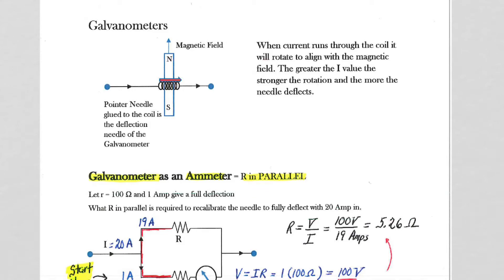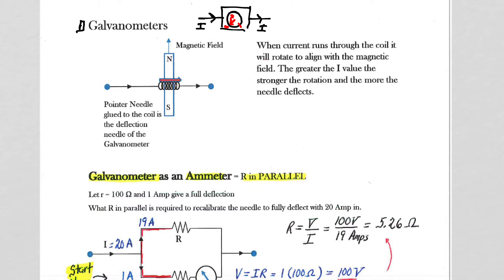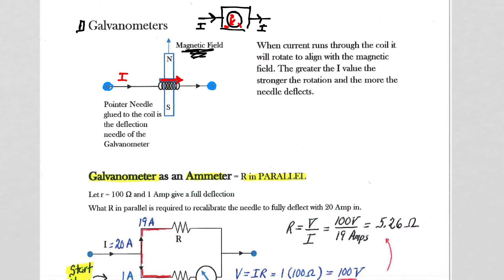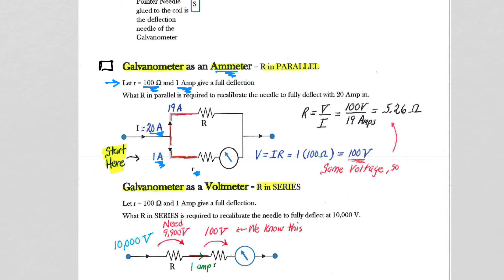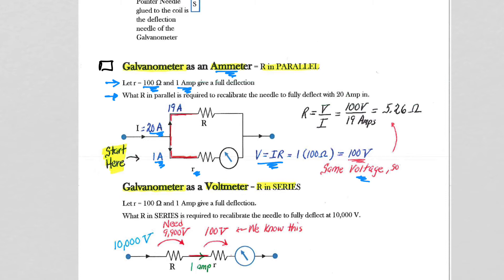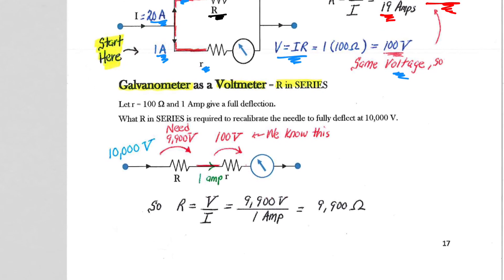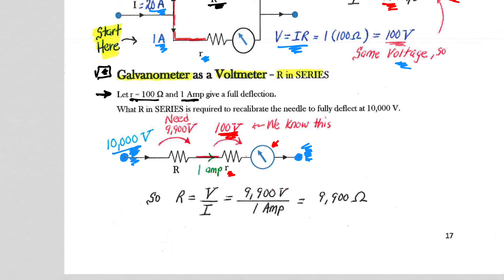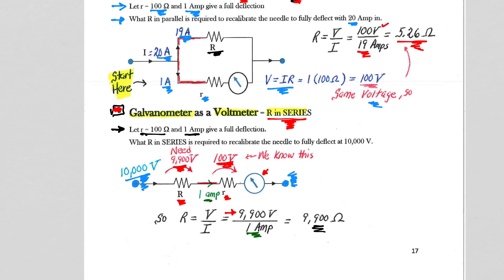17 Ch29 Circuits Video Notes